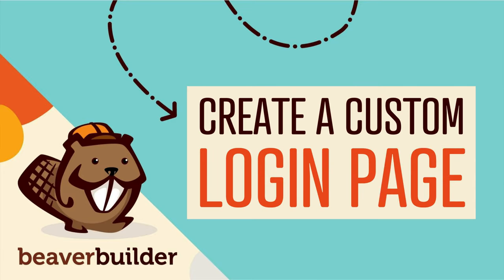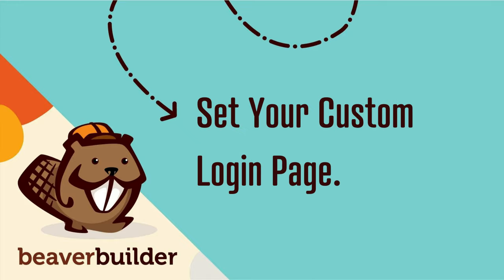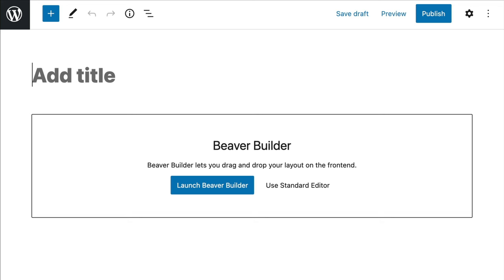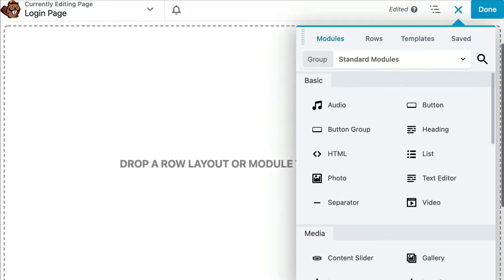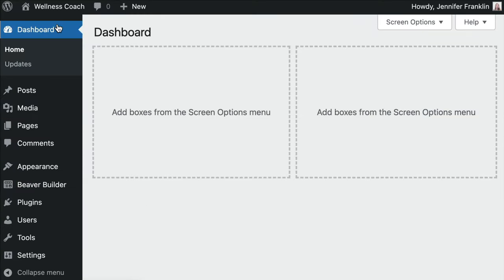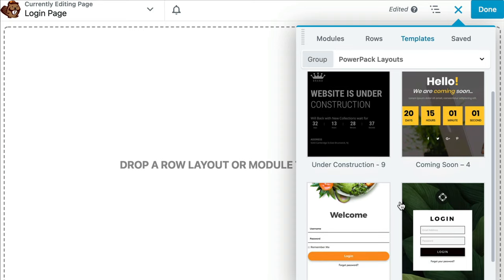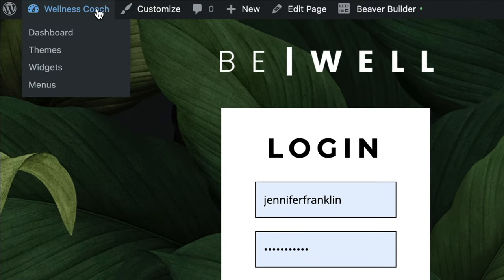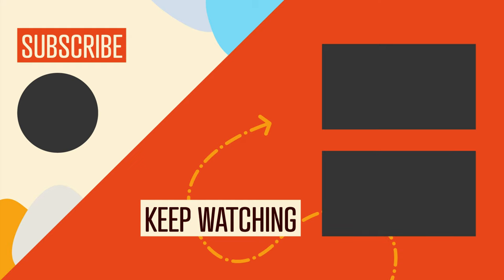How to Create a Custom WordPress LOGIN PAGE (Beaver Builder WordPress Tutorial)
Wondering how to customize your WordPress login page?

Every WordPress website has a login page. You can access this by adding /admin/, /login/, or /wp-admin/ to the end of your site address.

The problem is that the default WordPress login page is pretty basic.

The good news is that you can easily create a custom WordPress login page that looks professional and offers a much better user experience using Beaver Builder and PowerPack in just 3 steps:

1. Create a new page.
2. Customize the login page using Beaver Builder
3. Set your custom login page using PowerPack

In this video you will learn how to create a custom WordPress login page using BEAVER BUILDER. I will also show you a couple of ways that the PowerPack add-on plugin can enhance your Beaver Builder user experience with features such as the LOGIN PAGE BUILDER and hundreds of pre-built landing page templates.

0:00 — Intro How to Build a Custom Login Page: :
1:28 — STEP 1 - Create a New Page
2:28 — STEP 2 - Customize Your Login Page
4:53 — STEP 3 - Set Your Login Page using PowerPack

In this Beaver Builder tutorial video, @JenniferFranklin from Beaver Builder shares with you how to customize your WordPress login page using Beaver Builder and PowerPack. This project is made easy by using a pre-built Login Page Template that you can customize with your branding and content.